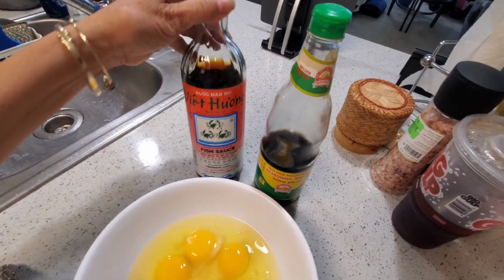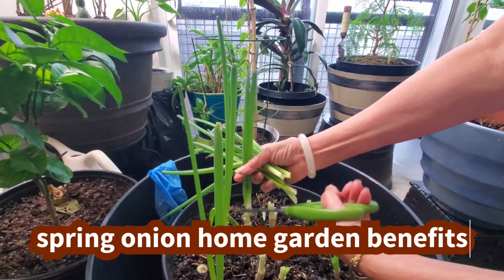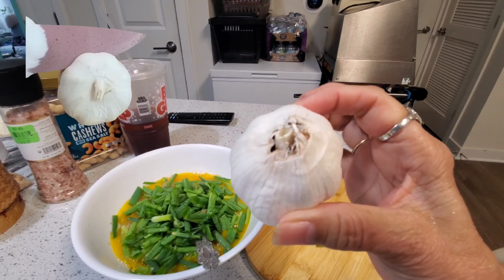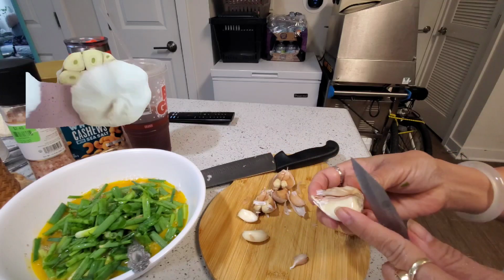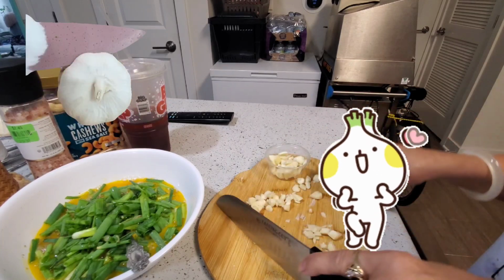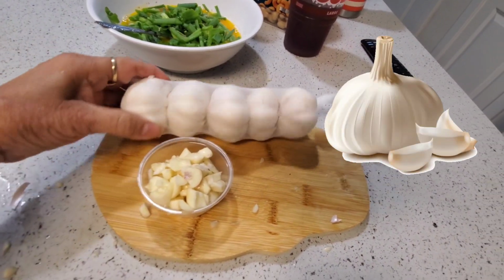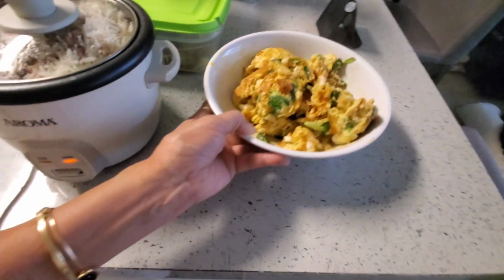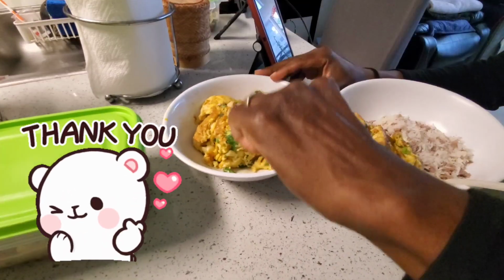benefit eating fried eggs with garlic